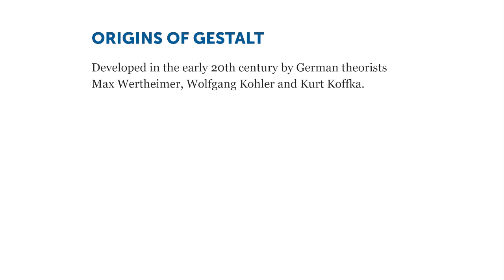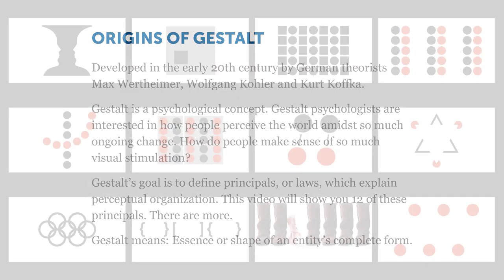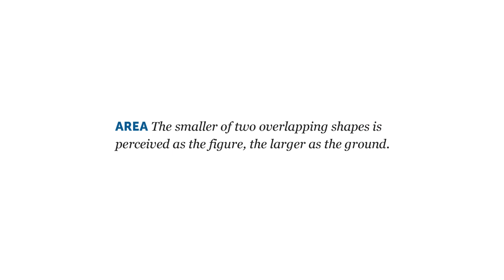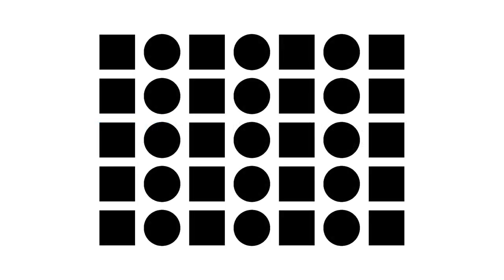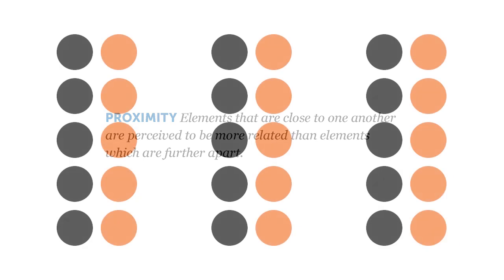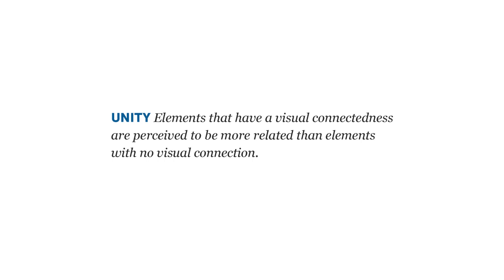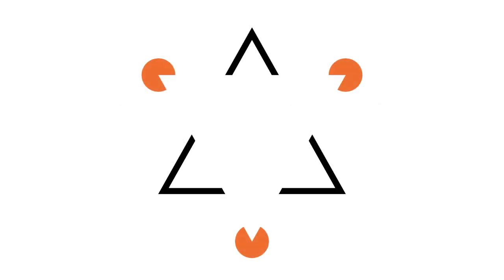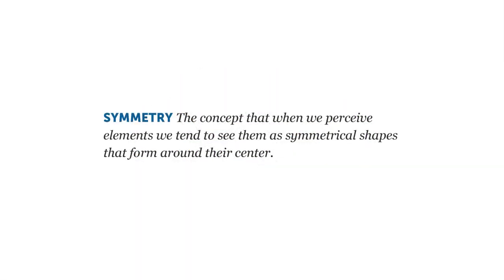Principles of Design 4 | 12 Laws of Gestalt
A series of videos explaining the basics of layout and visual communication. This chapter explains 12 of the Laws of Gestalt. We all know that "the whole is greater than the sum of its parts," learn about the grandfather of all theories on visual understanding. This video was created to support Comm 317 in the Department of Communications at CSU Fullerton.